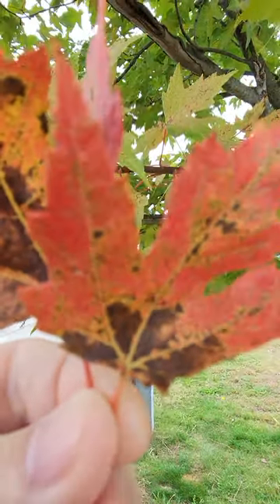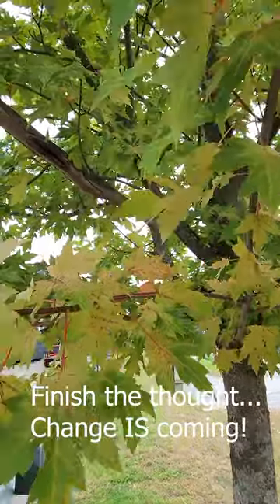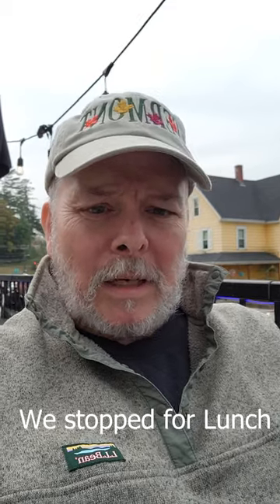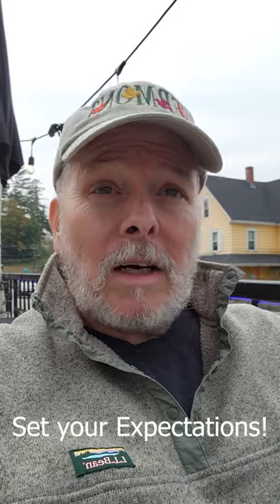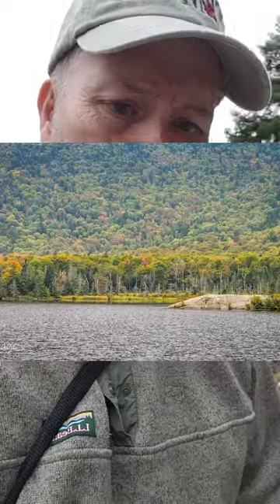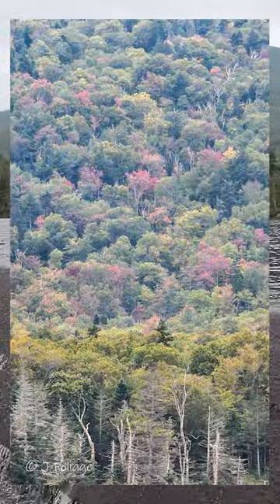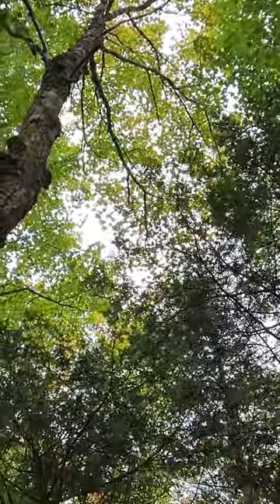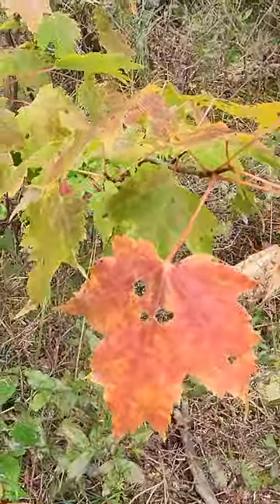Fall foliage report for 24 Sept 2023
This is my Fall foliage report for 24 Sept 2023. We traveled up I=93 to Waterville Valley, The Beaver Pond along Route 112, had lunch in Woodstock NH, and then came back over to I-93 and headed home.
We did not find really great fall colors but with the sun last week and the partly cloudy to sunny conditions this coming week I think the 1st of October should be pretty nice.